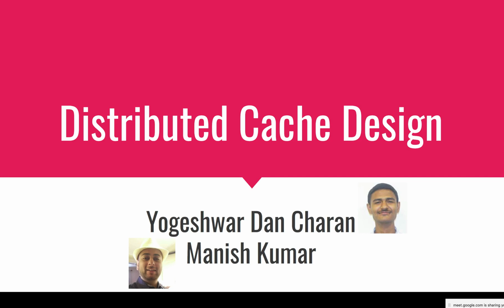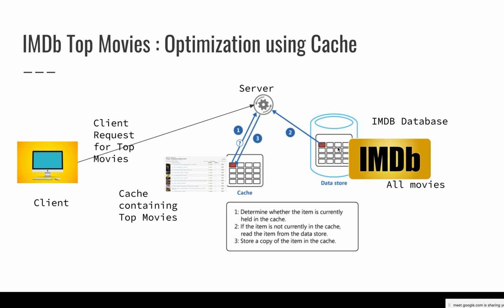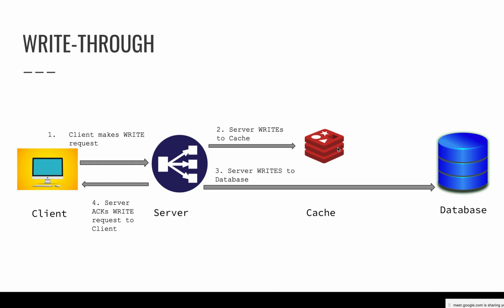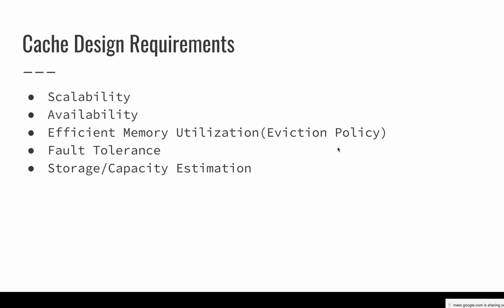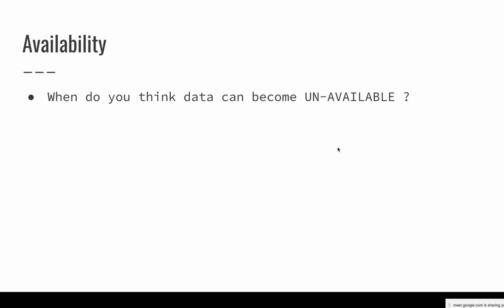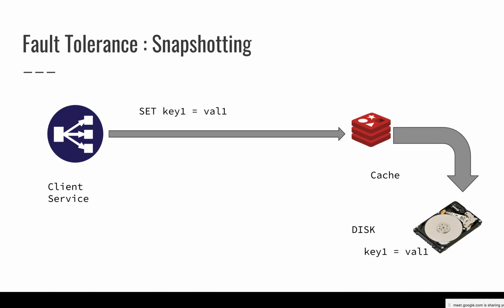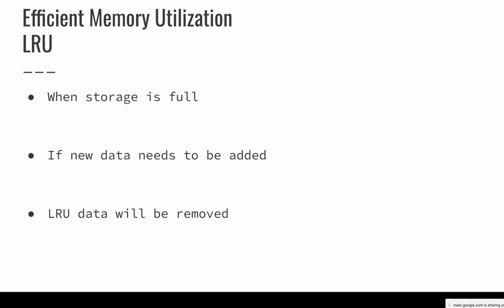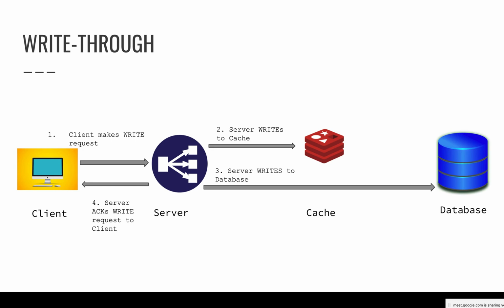Distributed Cache Concepts and Design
In this video , we cover basics of Caching and a it's design with a limited scope of requirements.

This is part of a series of online meetups being conducted @

Please feel free to join our meetup for next session.